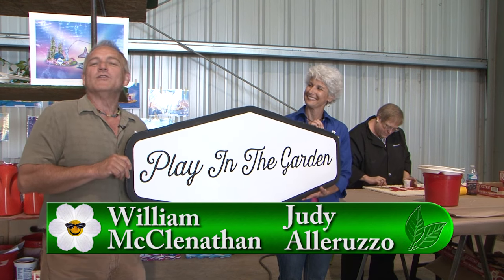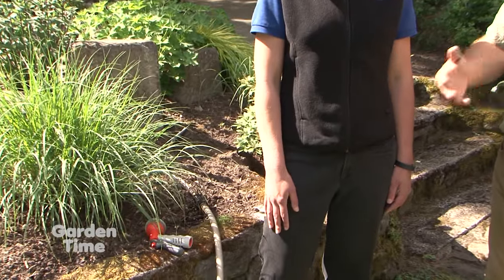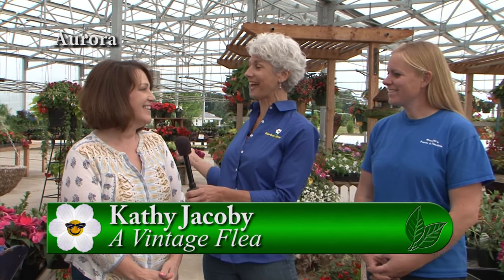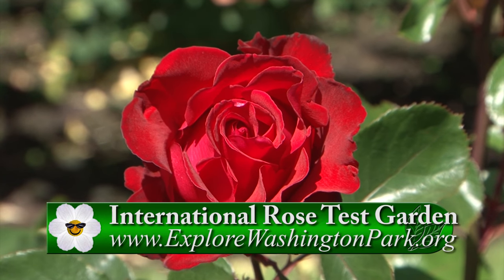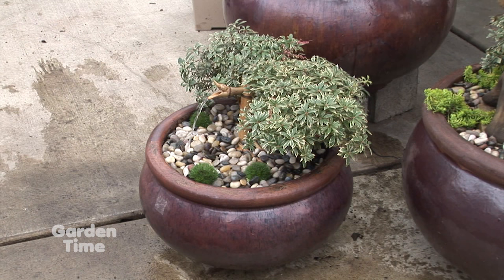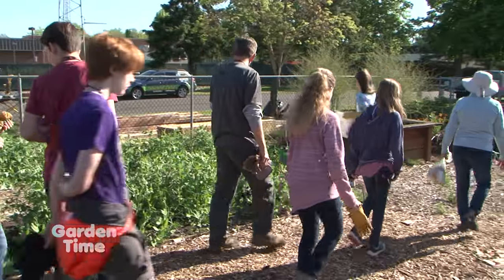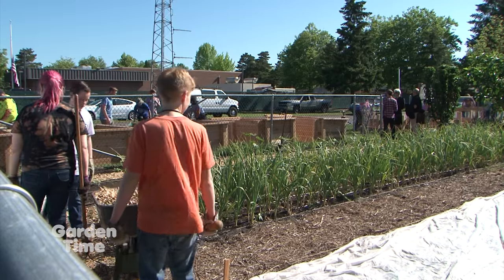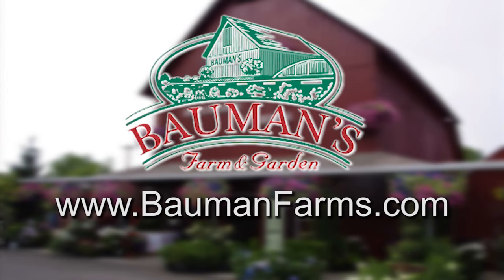Garden Time show 15 6-9-18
This week on the show we give you our tips of the month.  Those tips include how to use osmocote, planting veggies, managing the garden and soaking perennial plants.   We also share watering tools, preview a brew camp, go to an antique and garden fair, check out the Festival of Flowers, tell you how to pick Portland's Best Rose, visit a garden train, learn about bonsai, see Rose Festival floats being built, visit a school garden and visit a pizzeria that uses tons of fresh vegetables.